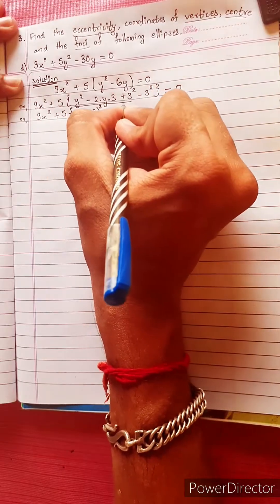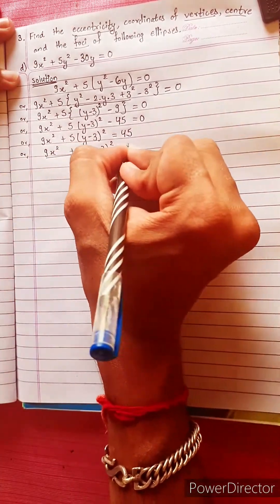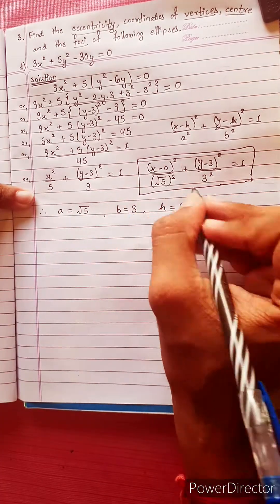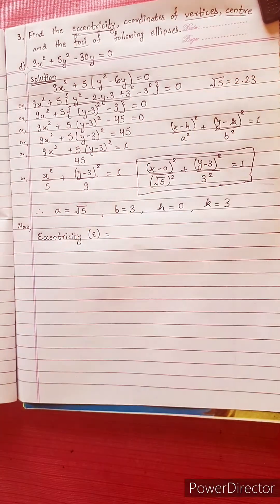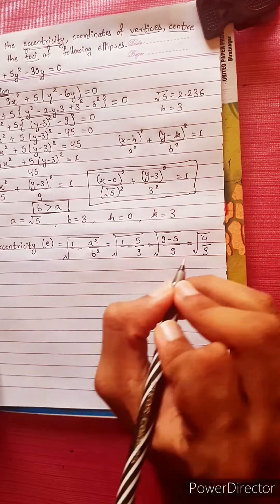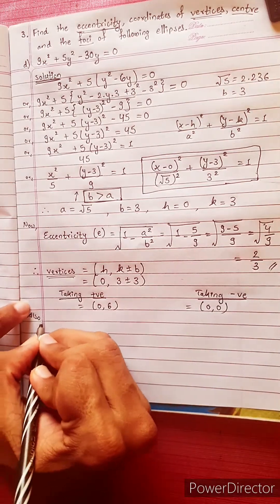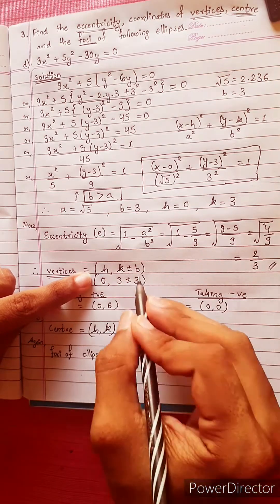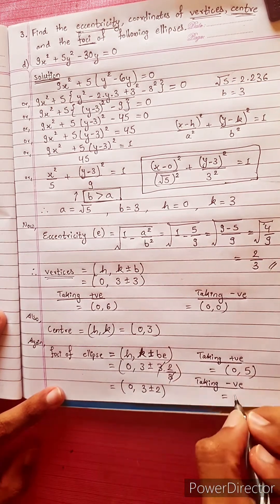3.d) 9x² + 5y² – 30y =0 Find eccentricity, vertices, centre and foci of following ellipse. Conic sec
3.d) 9x² + 5y² – 30y = 0
Or,
9x^2 + 5y^2 – 30y = 0
Find eccentricity, coordinates of vertices, centre and foci of following ellipse.

NEB 12 chapter 6
Conic Section 🟢
Ellipse 🔴
Hyperbola 🟡

Conic Section 💎
Ellipse 🟡
Hyperbola 🔴

Remember.

Class-12, Unit 3 Chapter 8
Conic Section
Easy Solutions.                  👌🎋
Aba bistarai tapai pani janne bhaihalnu huncha.😎
Mero Guarrantee 🏆